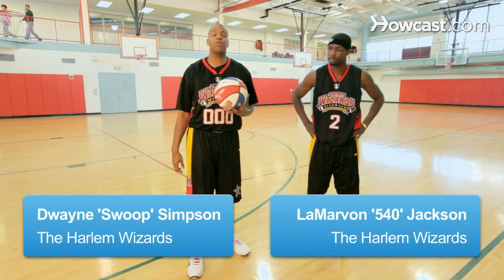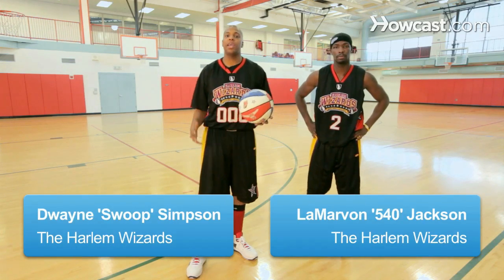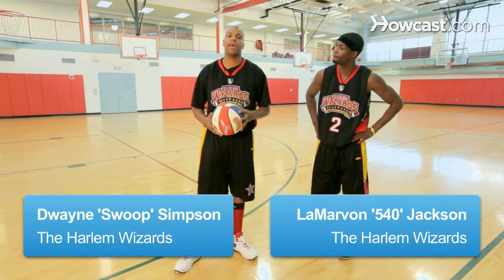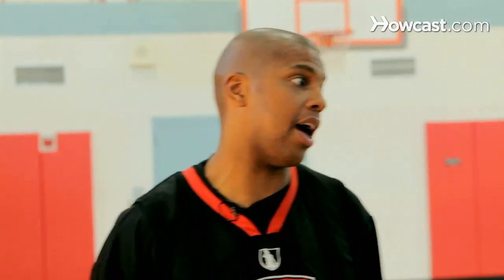How to Make an Overhead Pass | Basketball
Ball is Life, Feed your Basketball Addiction
Backpack with Attached Basketball Minigame
Light Up LED Basketball
NBA Slam Jam Over-The-Door Mini Basketball Hoop
Two-player Arcade Electronic Basketball System
Street Phantom Outdoor Basketball
Michael Jordan: The Life (Biography)

Alright guys, it's me Swoop. I'm still here with Mr. 540 and we're talking about the different types of passes.

The next pass we talk about is going to be the overhead pass, alright? No, no, no, not overhead like this. This is used for long distances, okay? Sometimes you get big rebound down their in the paint and you want to make sure you keep the ball over your head, hence the name overhead pass.

Same fundamentals we talked about before. We step and take the ball over our head, passing it to the chest area. Now as you notice, Mr. 540 is pretty close. If we back him out of the shot a little bit, we head on down, step. I can still execute the pass at longer ranges. No matter how far Mr. 540 goes, go Mr. 540, go! Still executing a long distance pass.

This overhead pass is used in many different occasions, but the number one time it's used is to start a fast break after a huge rebound. Or maybe you've taken the ball out of bounds and you want to throw a long distance pass to your teammate so they can score a basket. And that is how you execute the overhead pass.